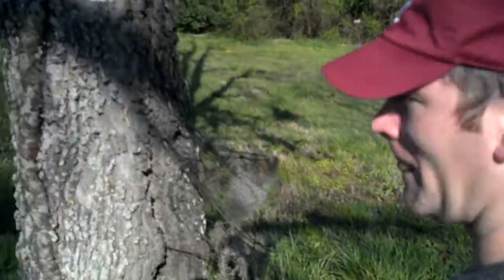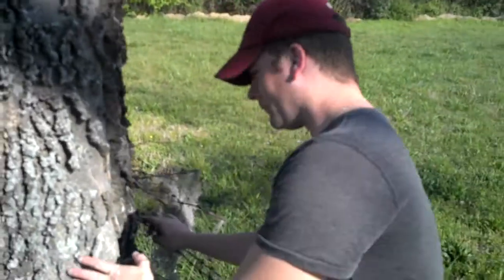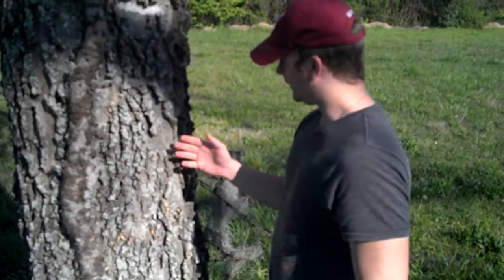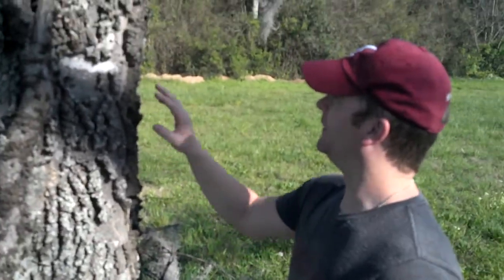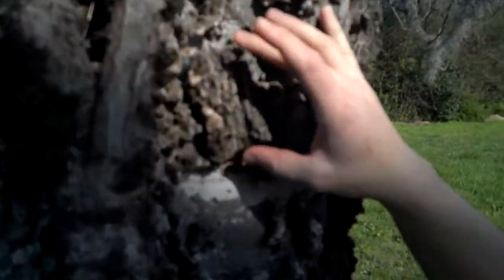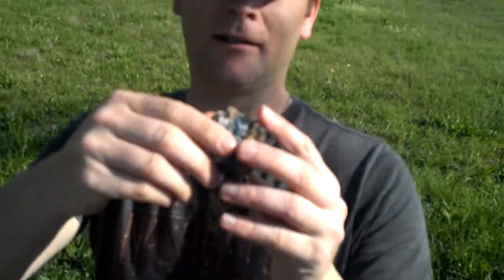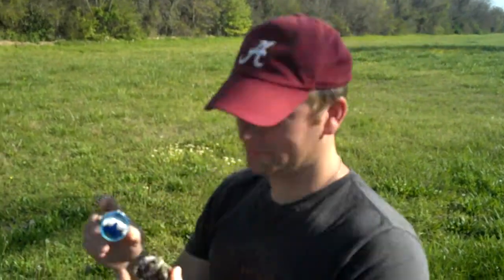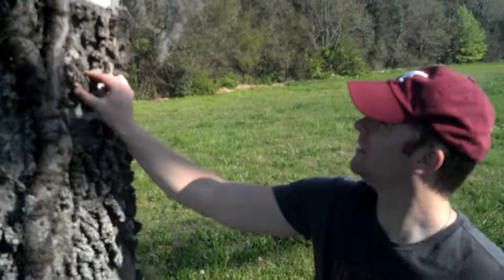"Barbie" cache in Alabama